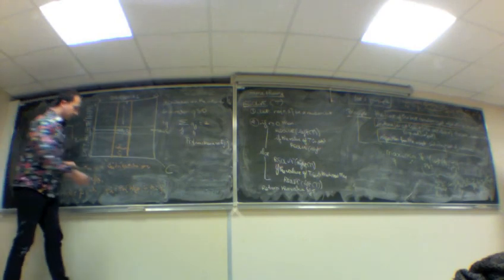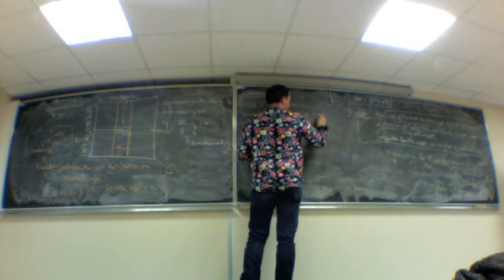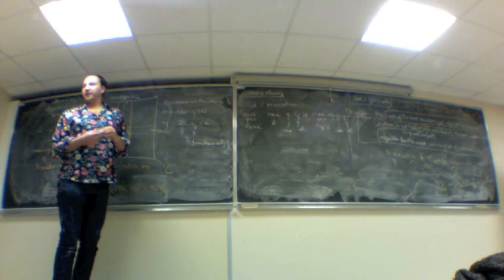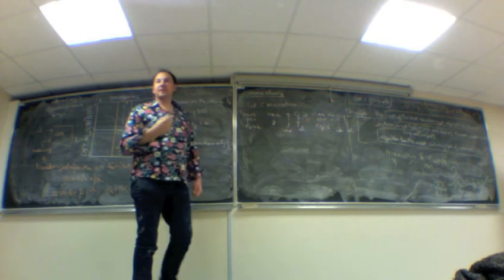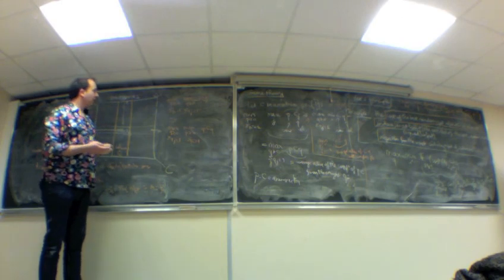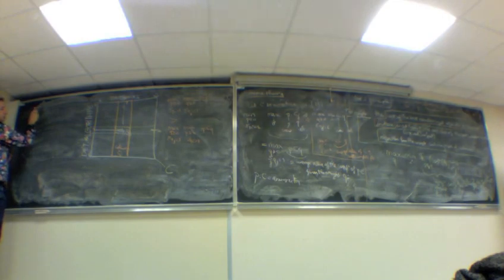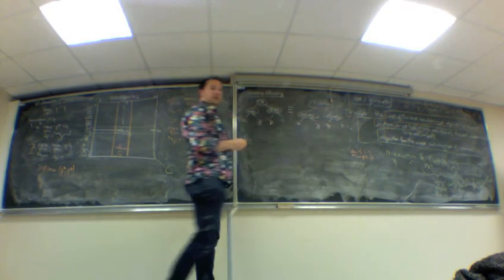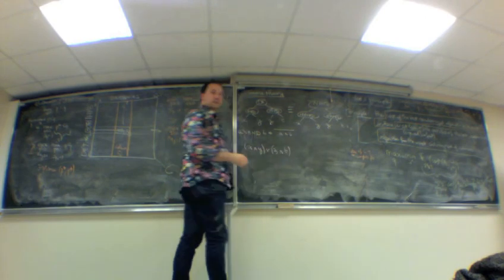Lecture 2 Part 5/9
Paris Master of Computer Science
Content:
• Randomized algorithms for evaluating a boolean OR-AND Tree
• Yao's principle
• Optimizing the energy consumption of an hard drive